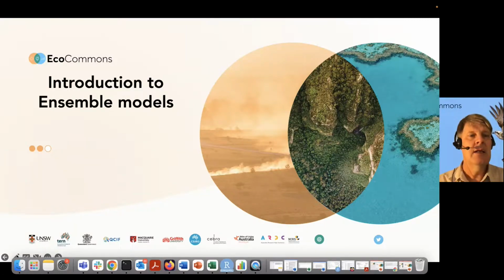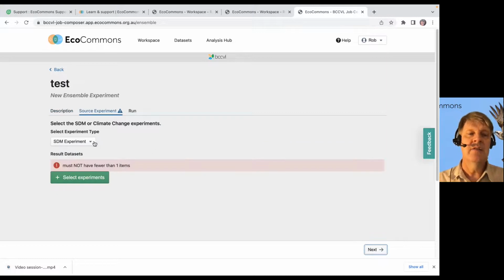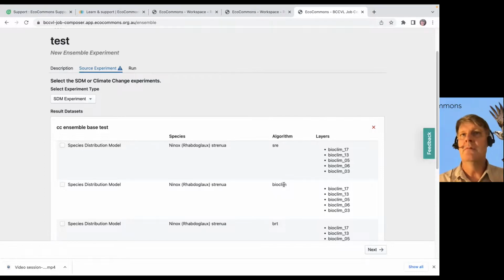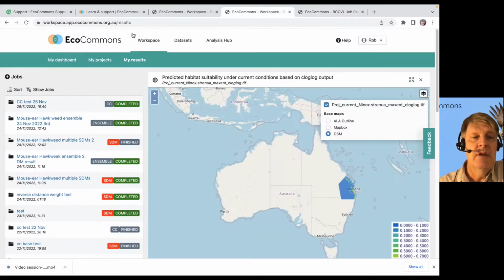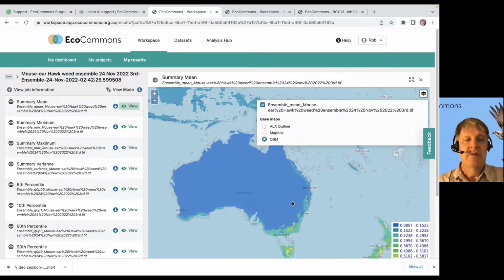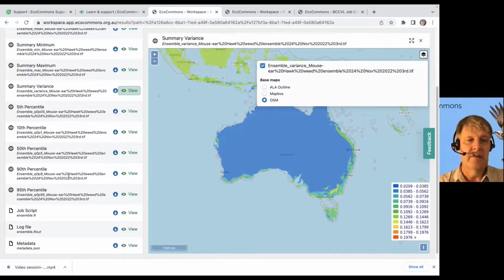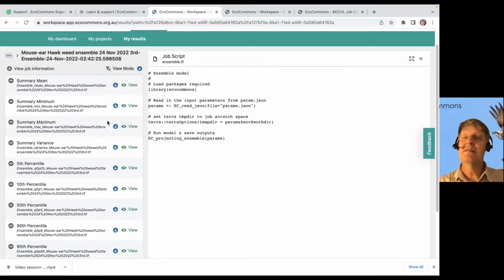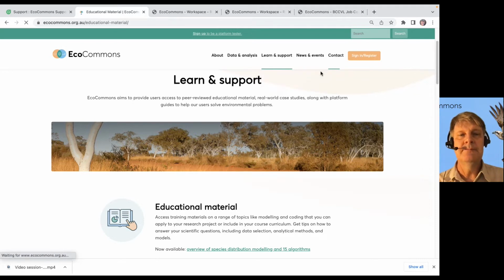How to run an ensemble model on EcoCommons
This video provides a brief overview of how to run an ensemble model on the EcoCommons ecological modelling platform.  Ensemble models are often reported as a mean of multiple model predictions, but other summary statistics are also reported.

EcoCommons Australia is building the platform of choice to analyse and model ecological and environmental challenges. This video series will help you become our next generation's ecological modeller by teaching you how to use our point-and-click dashboard tools.